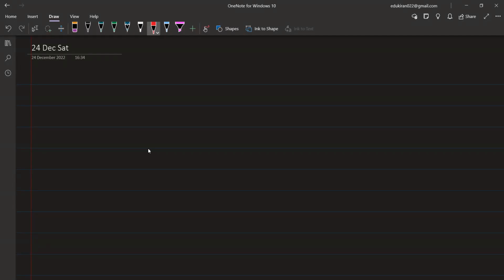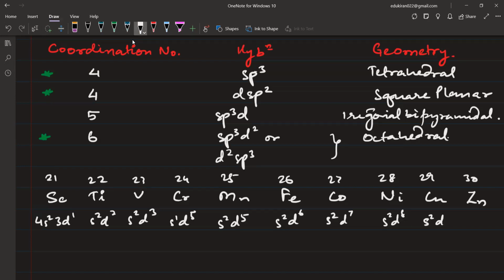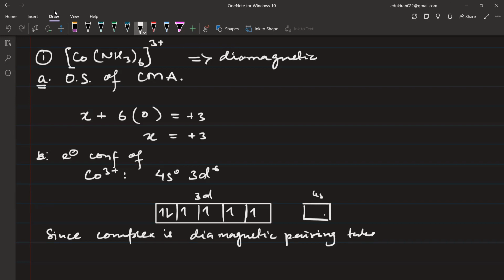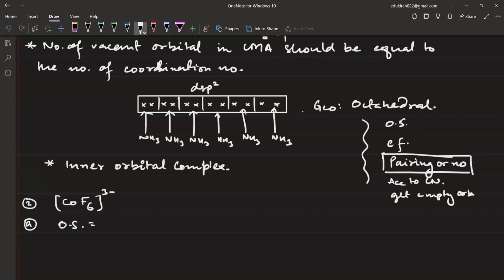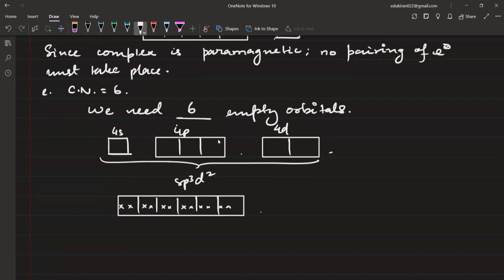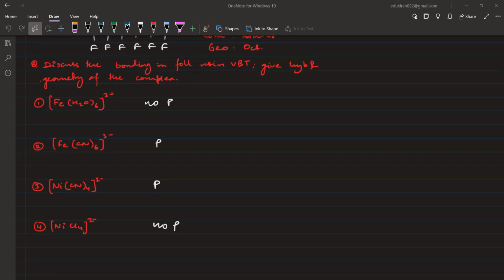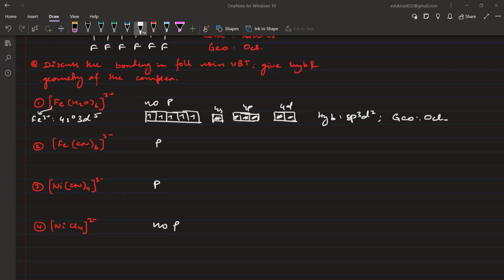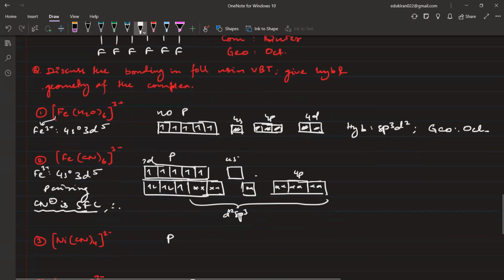Learnivio | Valence Bond Theory | Lect 2 | 12th MEB | 24-12-2022